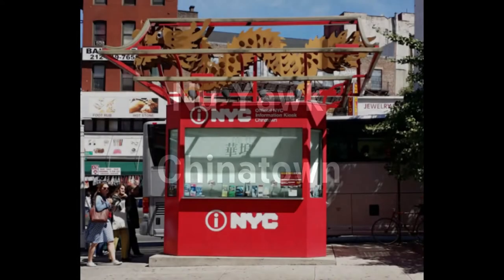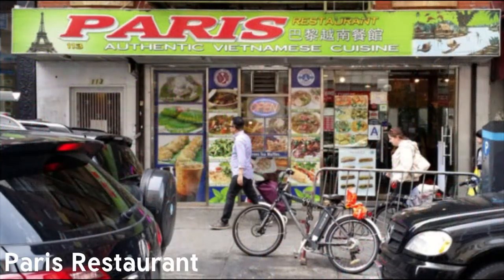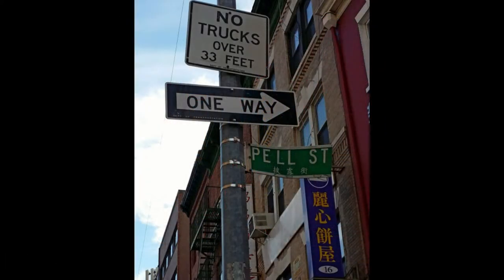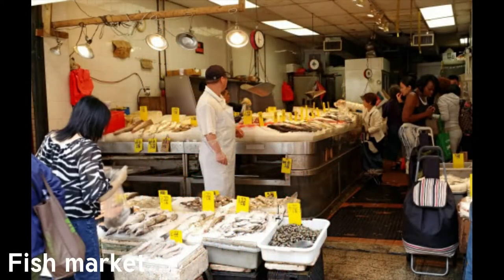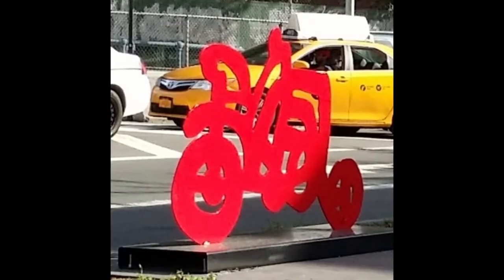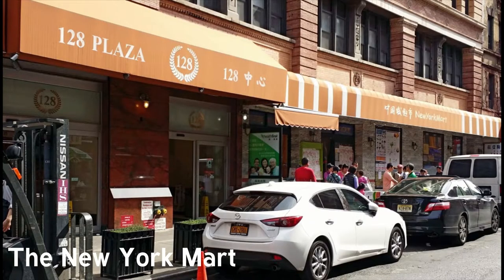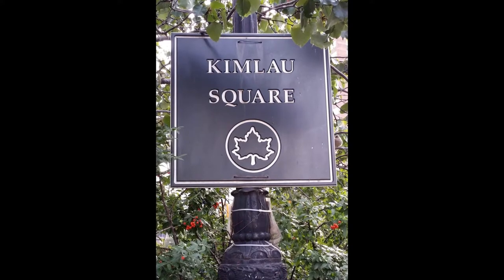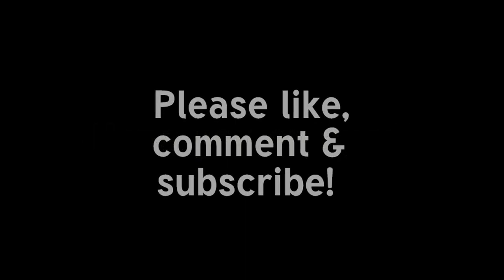New York City photo tour of Chinatown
Chinatown just keeps growing. If there was a neighborhood 'turf war' going on in Manhattan the Chinatown gang (a friendly gang of course) would be winning hands down. Chinatown is slowly infiltrating Little Italy (almost completely), the Bowery, Lower East side, Two Bridges area, Tribeca and Soho! Lots of food, shopping and culture to check out here.